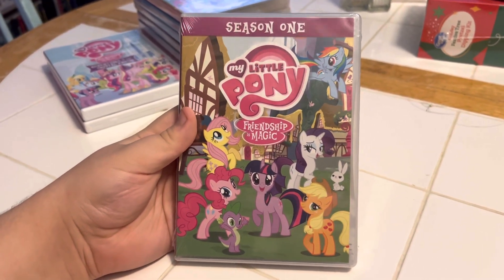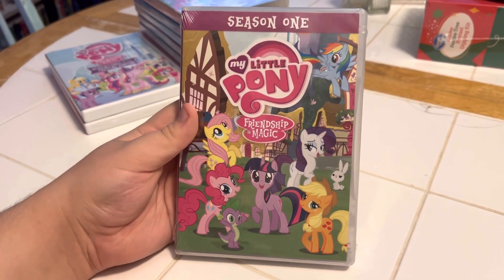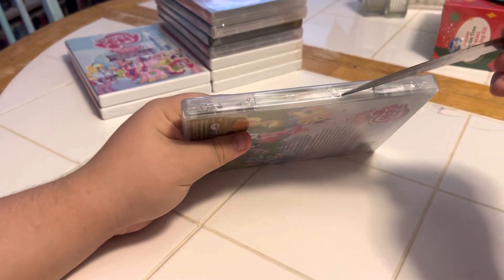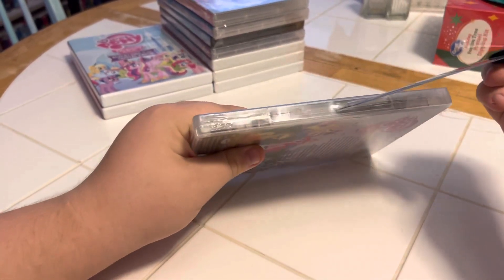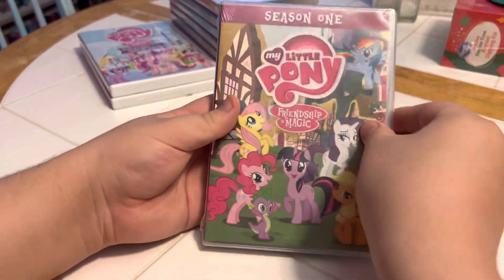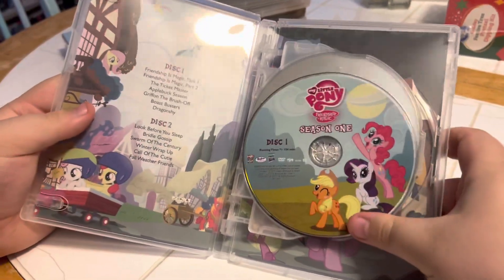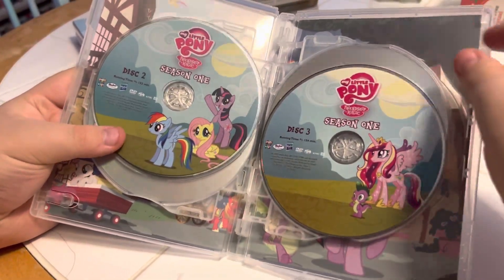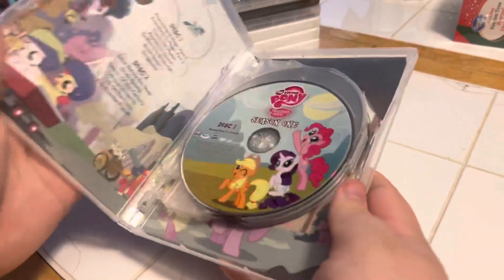My Little Pony: Friendship is Magic - Season One DVD Unboxing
Here is an unboxing of My Little Pony: Friendship is Magic - Season One on DVD.